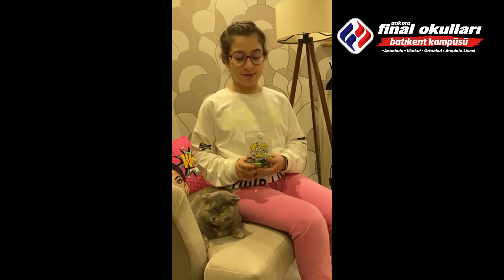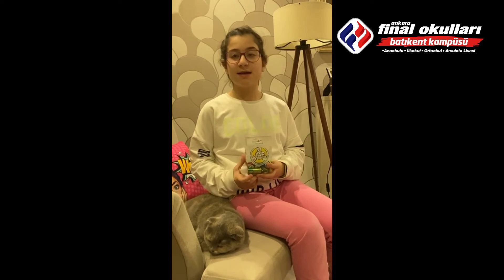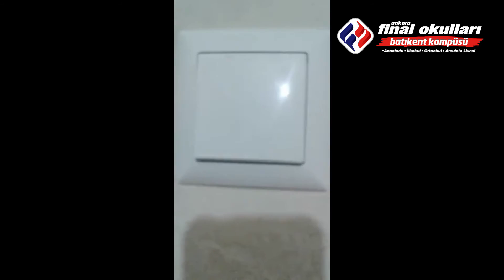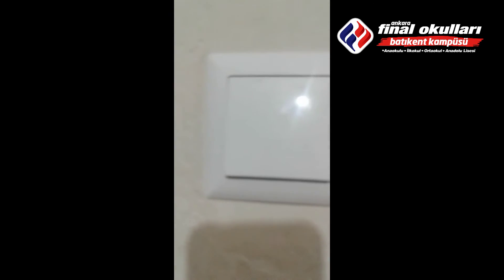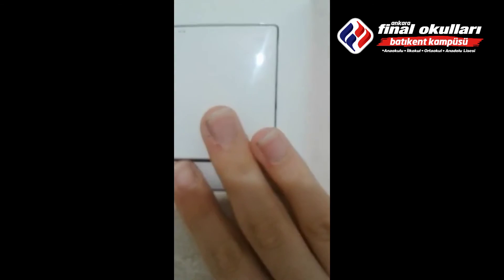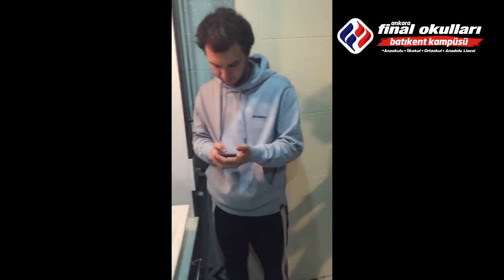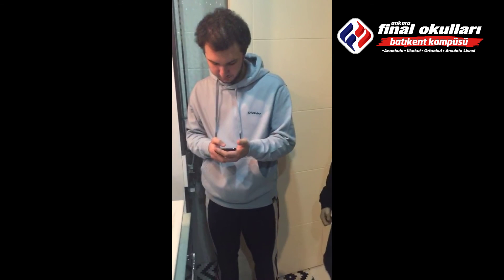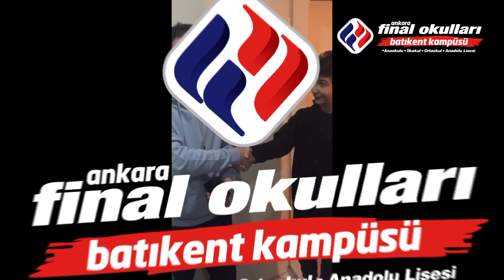Enerji Tasarrufu Haftası ile ilgili öğrencilerimizden örnekler